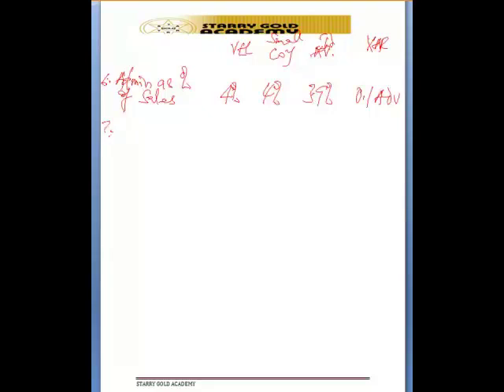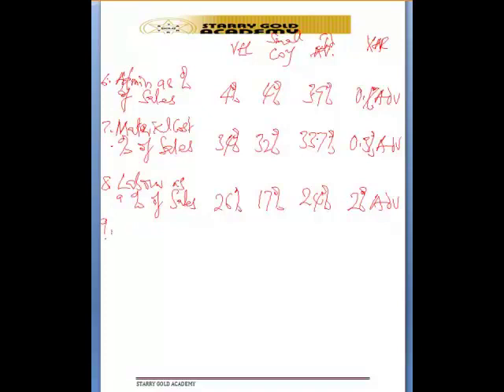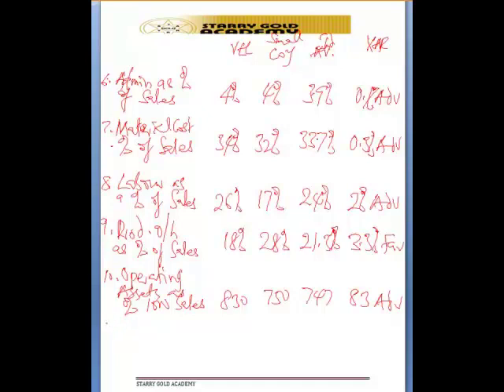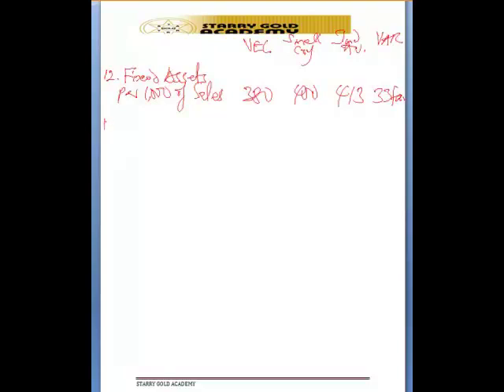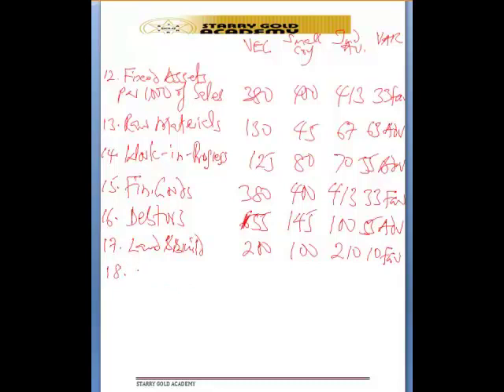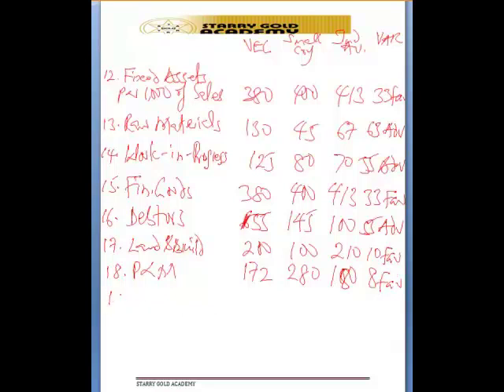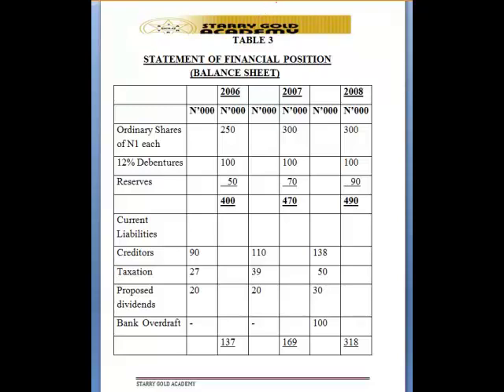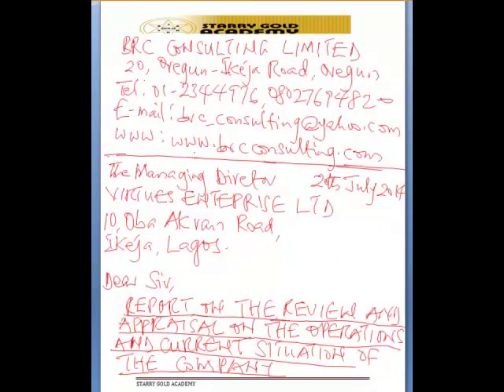CASE STUDY ONE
ICAN Video lecture on PROFESSIONAL CASE STUDY  -  CASE STUDY ONE